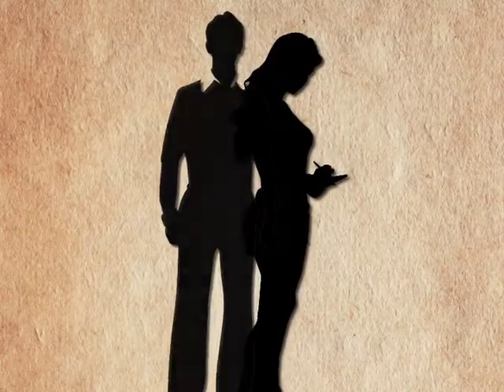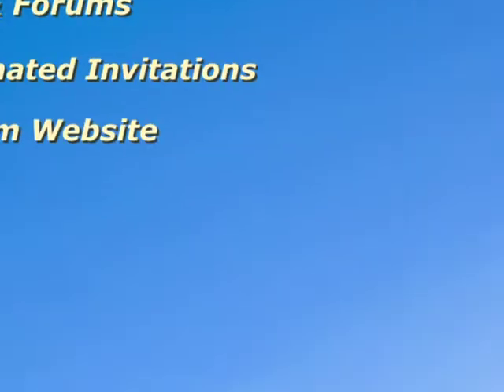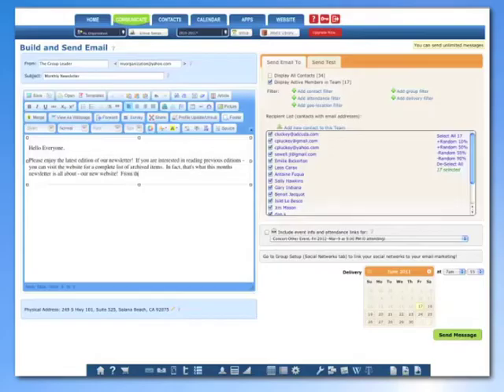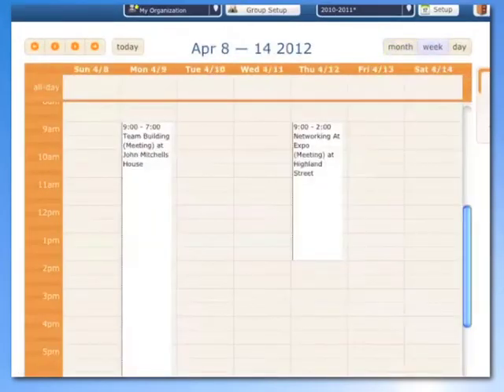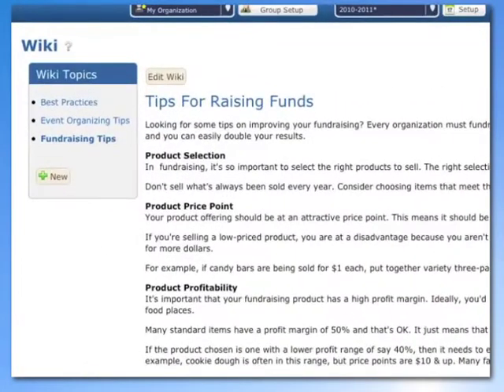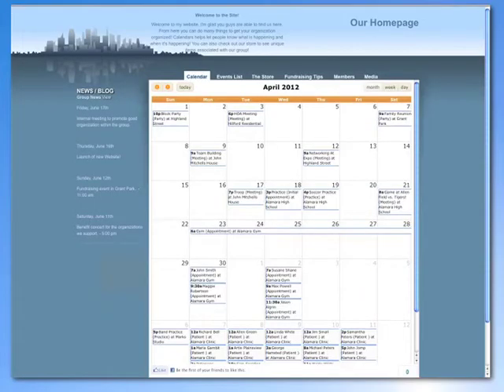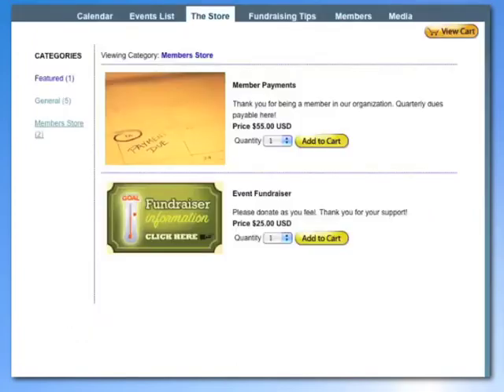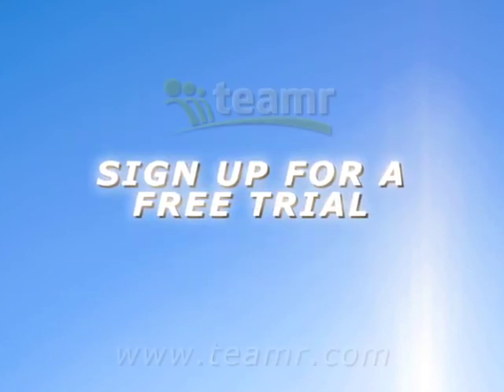Teamr Introductory Video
Experience the many organizing features of Teamr.